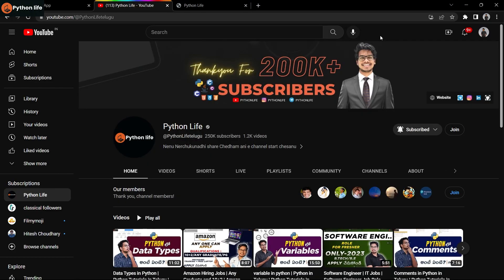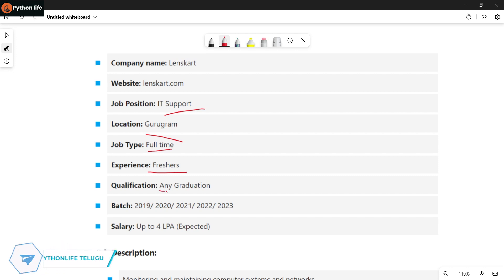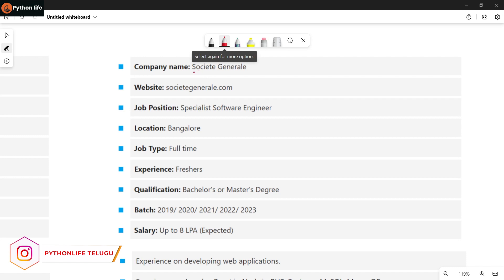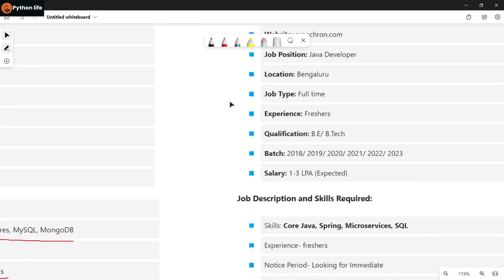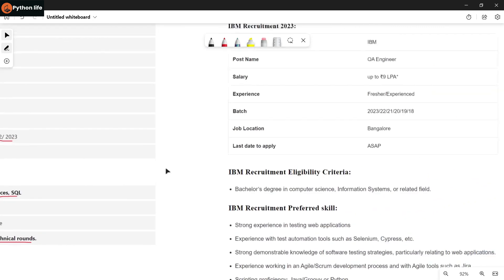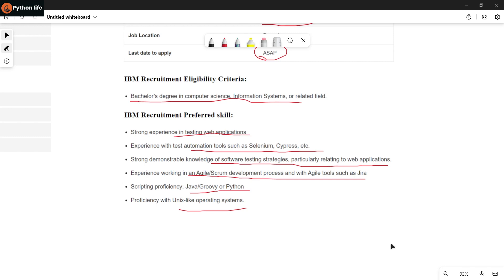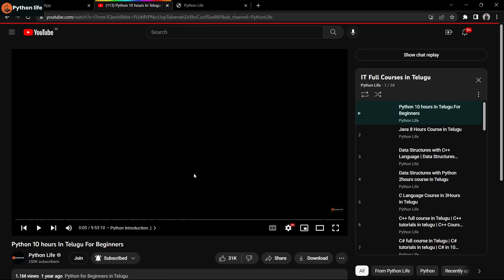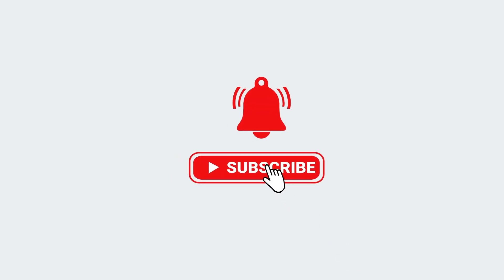iT and Non IT Jobs | Any Graduate or Post Graduate | 8 LPA Package | Software Jobs